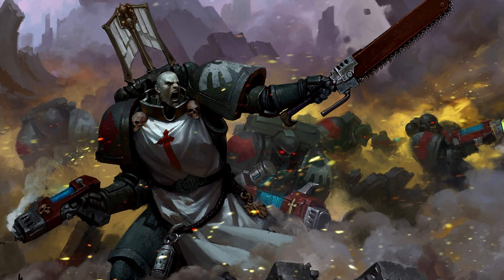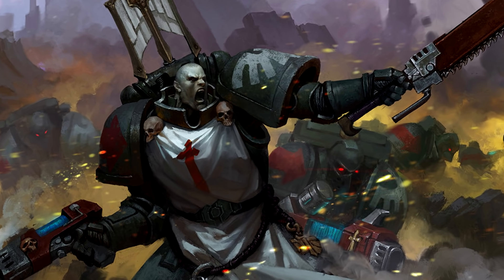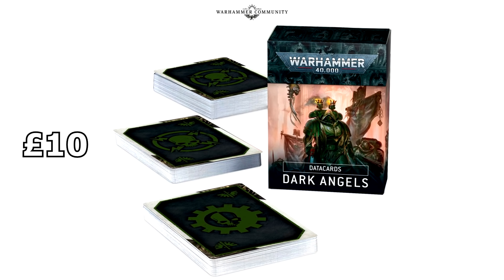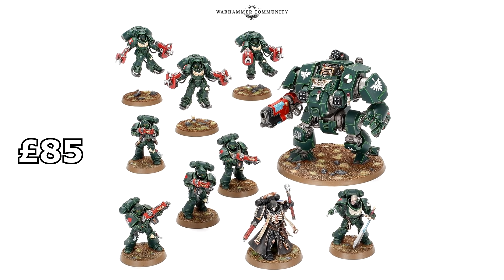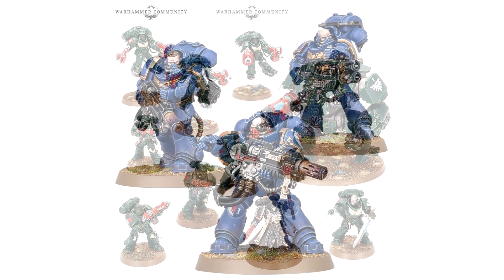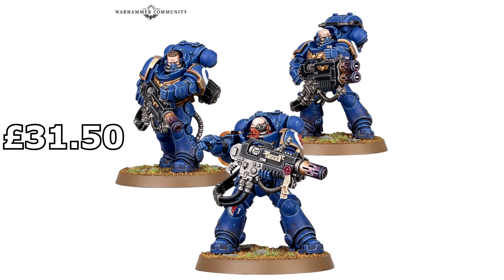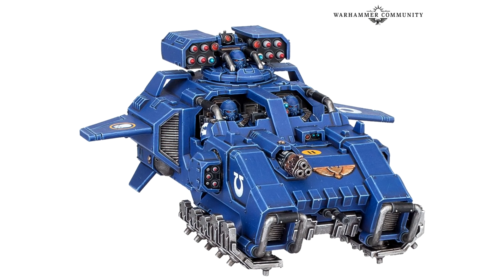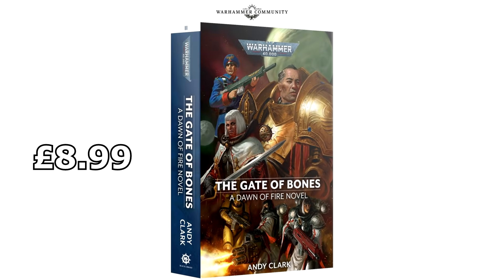NEW Pre-order Prices! Stormspeeder, Eradicators, Bladeguard etc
Going through all the Prices with this weeks Pre-orders! We have the brand new Combat Patrol box for the Dark Angels plus the multipartkit for the Bladeguard, Eradicators and Stormspeeder.